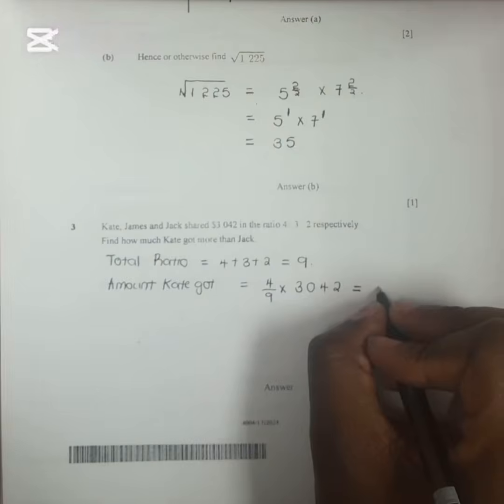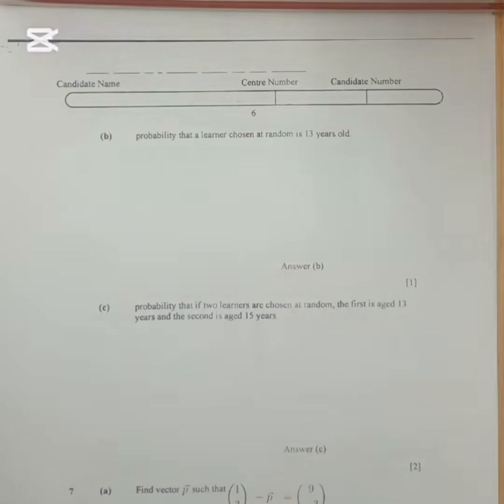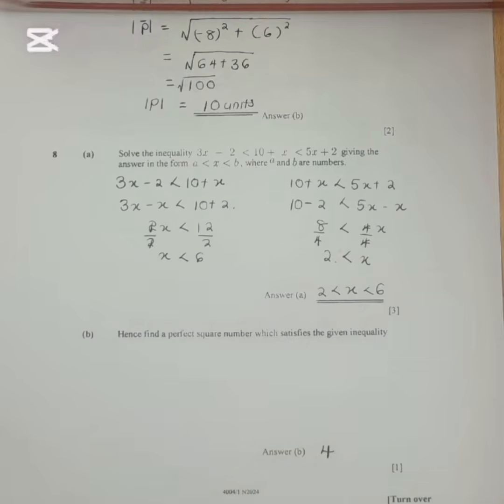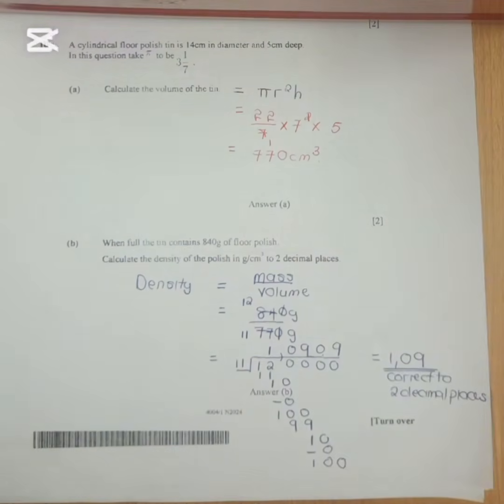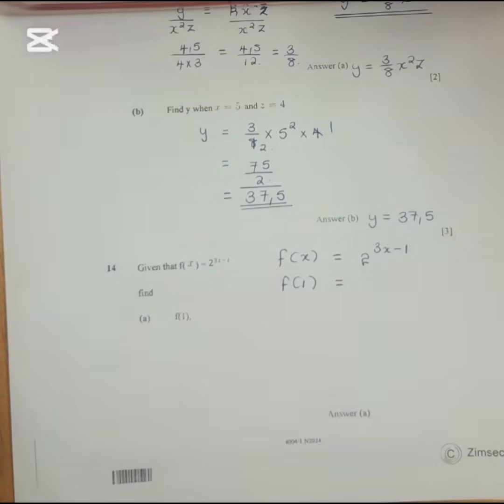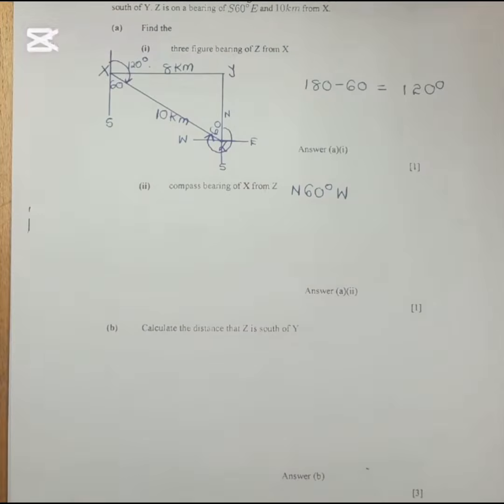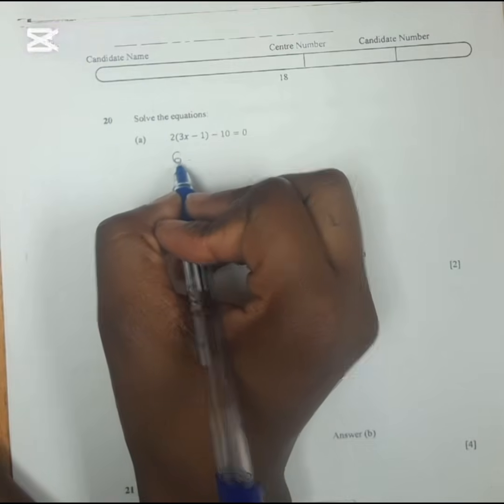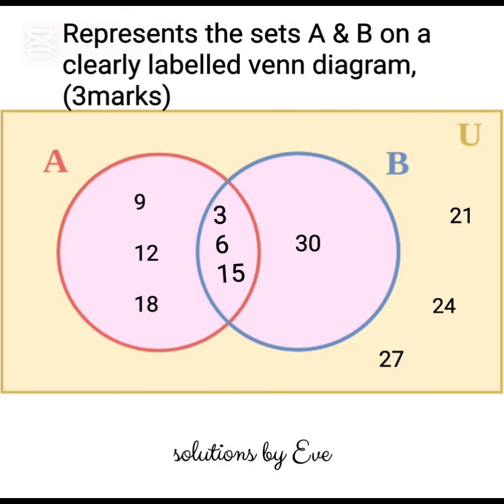Zimsec Nov 2024, Maths Paper 1, full paper solutions